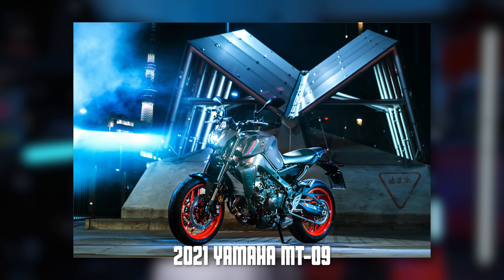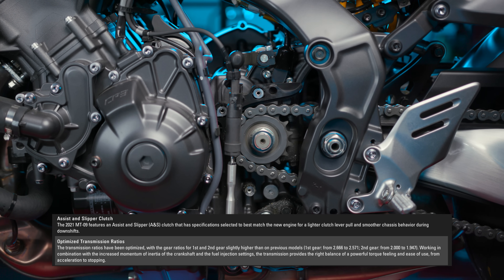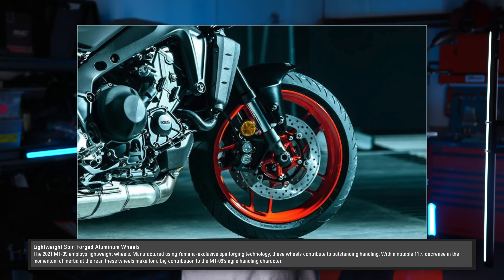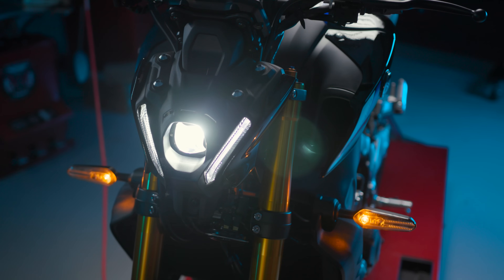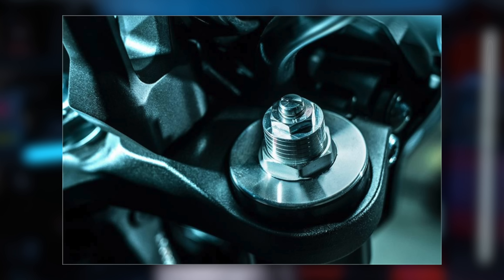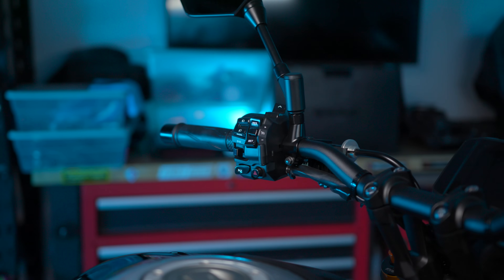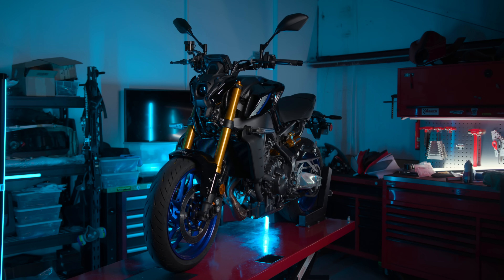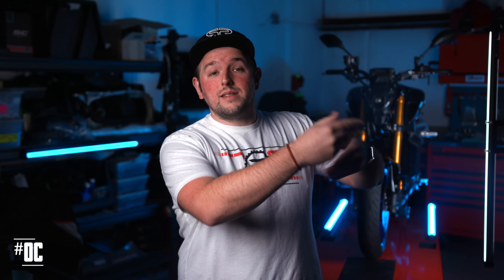Worth an EXTRA $1,600? | 2021 Yamaha MT09 vs MT09sp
Support the shenanigans we get into and WIN bikes we BUILD!

Yamaha did a giant overhaul on the MT09 for the 2021 model year and with the SP model we are getting into really amazing bike territory. In this video we try to figure out, if you are picking up a 2021 Yamaha MT09 should you spend the extra $1,600 and get the SP model.